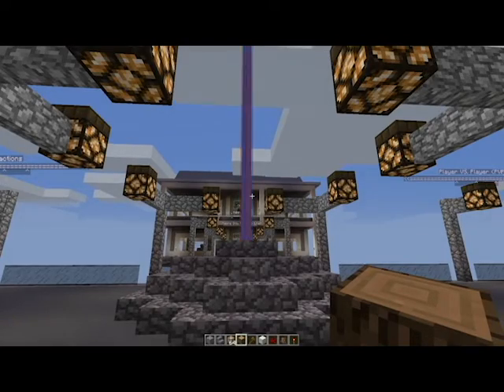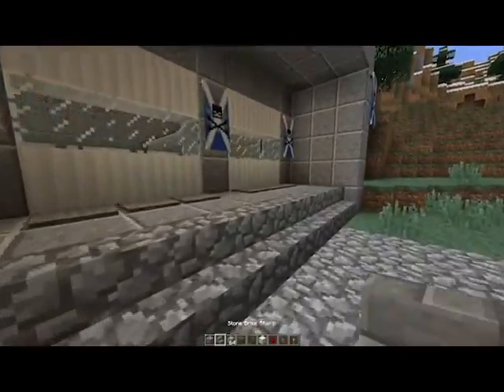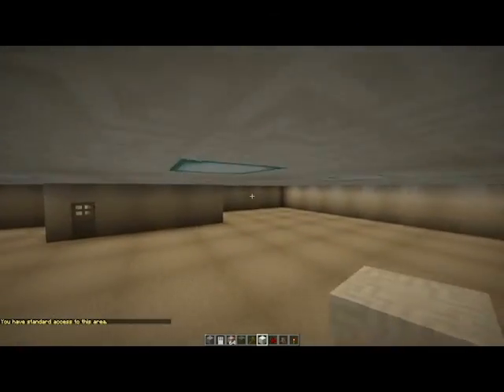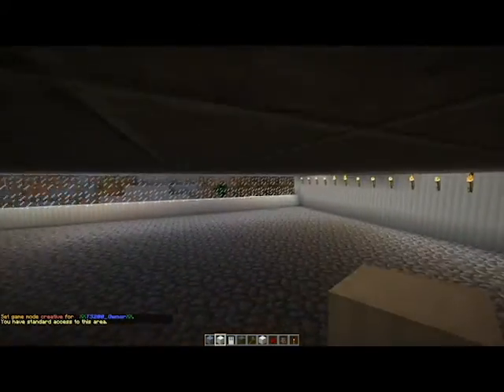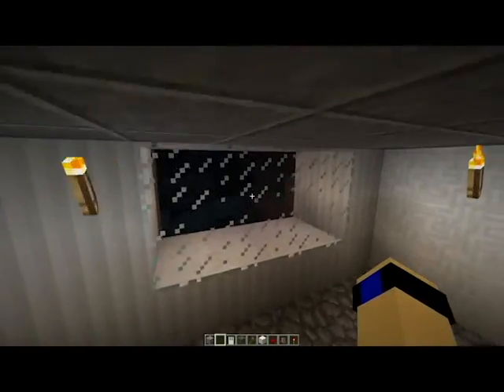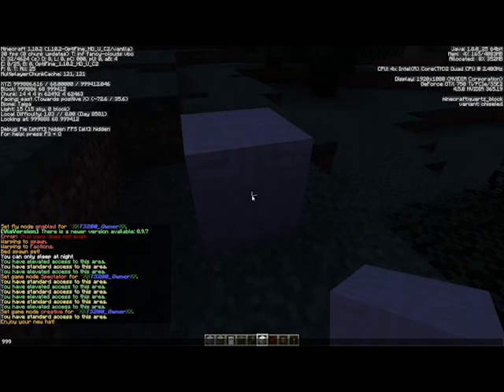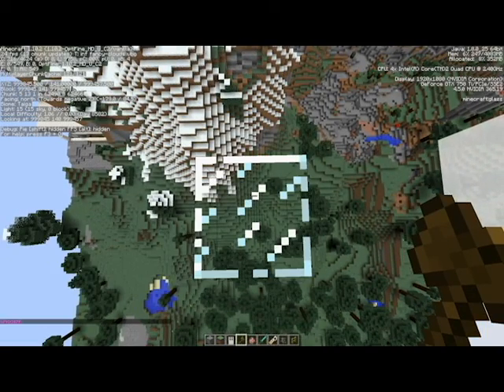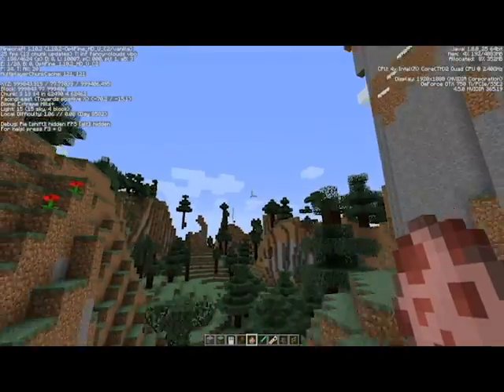Tour of Anthill in Alpha Factions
just a little tour of my Faction base in my Minecraft Server